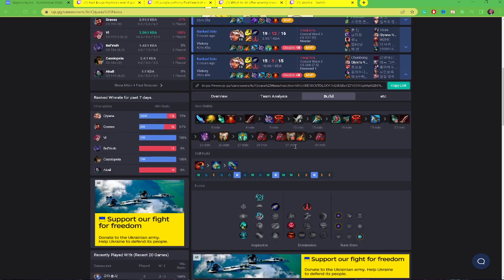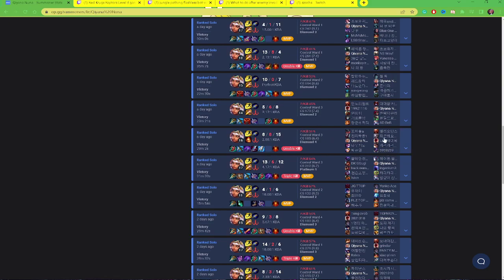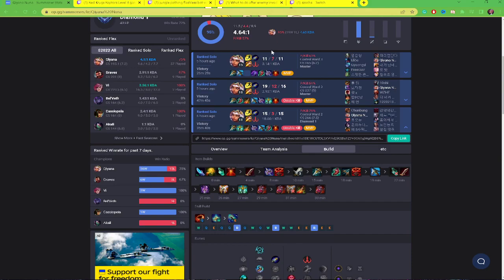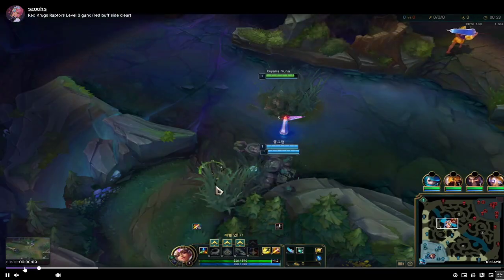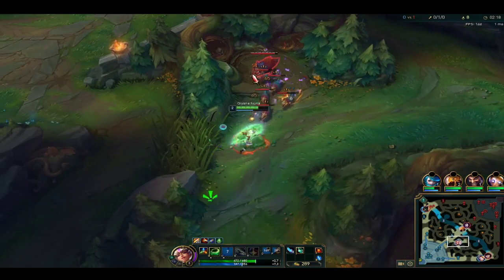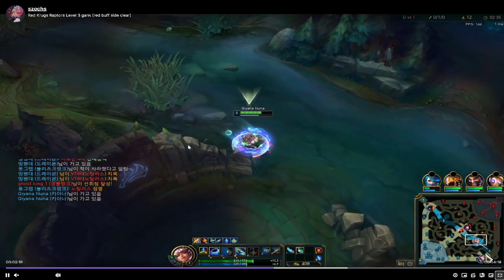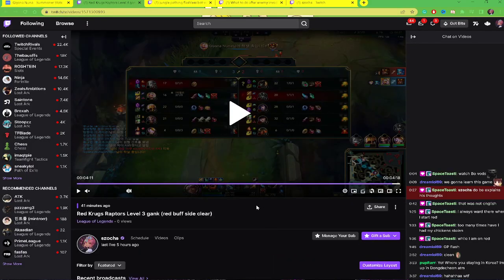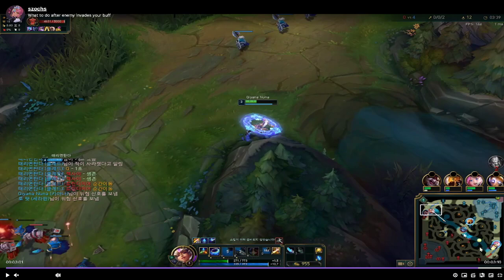The 95% Winrate Qiyana Jungle Build/Pathing I've been ABUSING in Diamond/Master Elo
thumbnail designer: kadirmpsd#1500 (Discord)
00:00 Item Build/Intro
5:52 Jungle Pathing 1
9:45 Jungle Pathing 2
14:38 Jungle Pathing 3
19:05 Outro